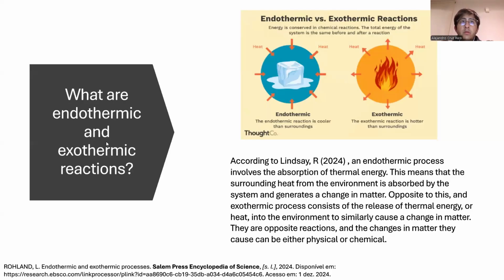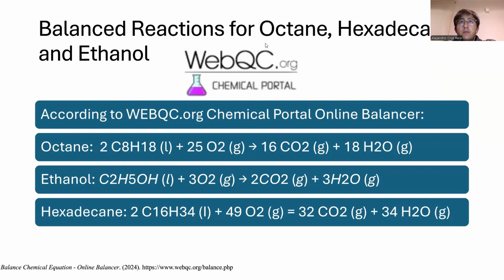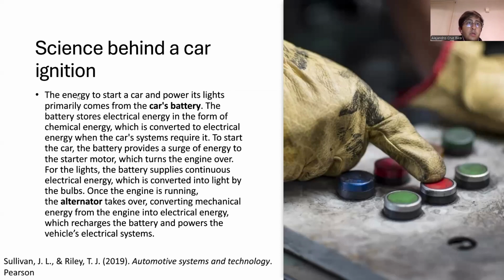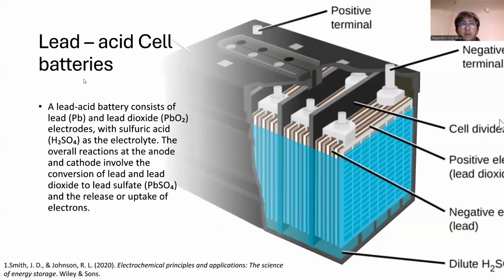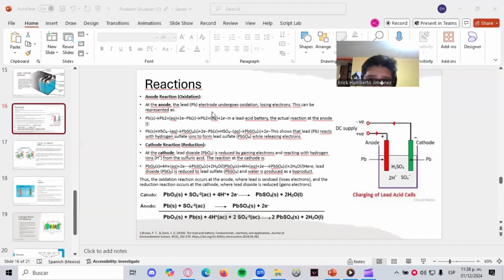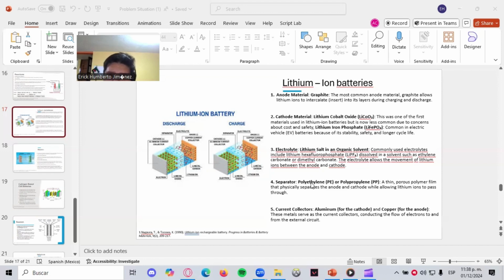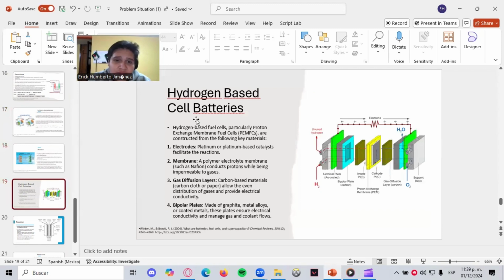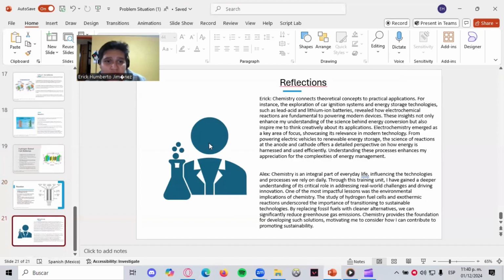Final Video Made with Clipchamp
Final video of the presentation (Powerpoint)